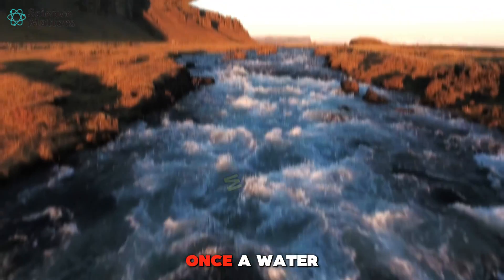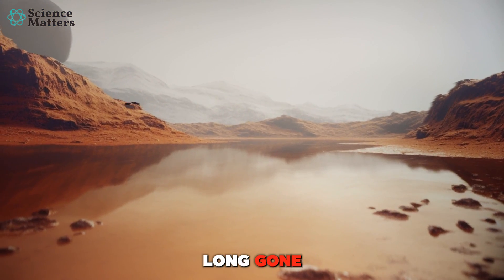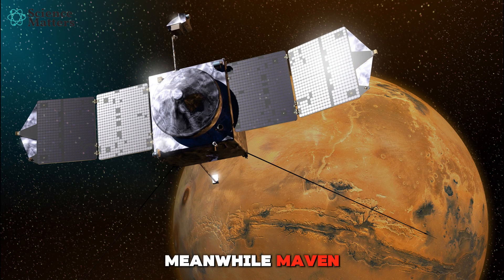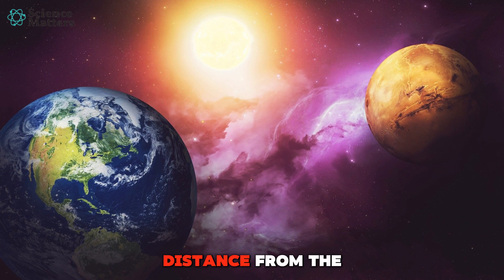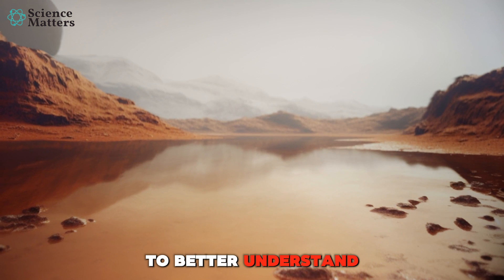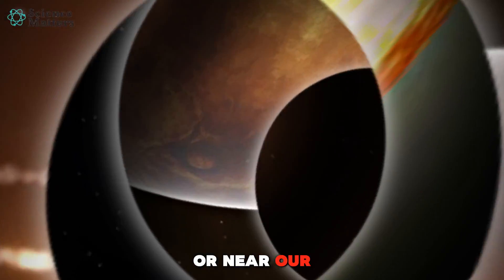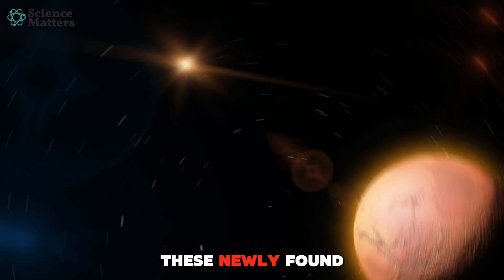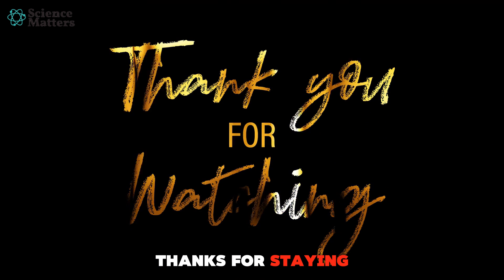Mars Water Disappearance Explained: NASA’s Hubble Space Telescope and MAVEN Uncover New Findings!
Discover how NASA's Hubble Space Telescope and MAVEN mission have solved the mystery of Mars' vanishing water. Learn about the groundbreaking findings that reveal the dynamic processes of the Martian atmosphere and the escape of hydrogen and deuterium atoms into space. Explore what these insights mean for understanding Mars’ past and the evolution of other Earth-like planets.

Life Beyond Earth? James Webb Space Telescope Discovered Ice Planet Which Might Be a New Earth!

If you found this video informative, please give it a thumbs up, share it with your friends, and subscribe to our channel for more updates on space exploration and science news!